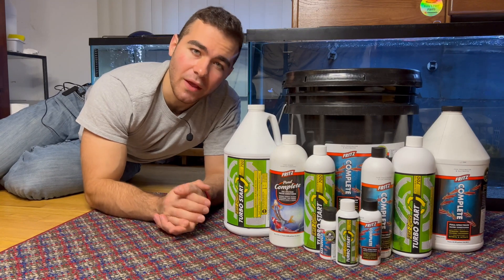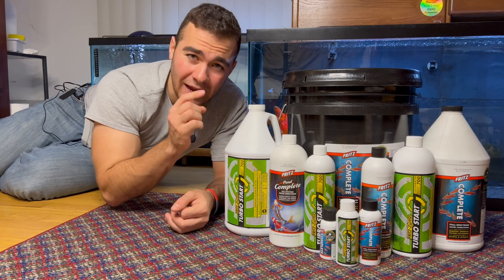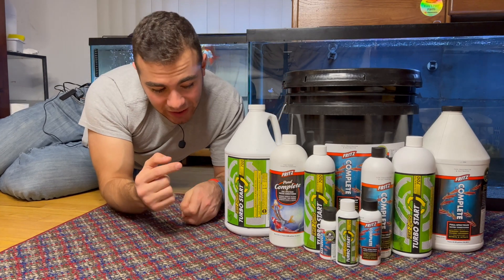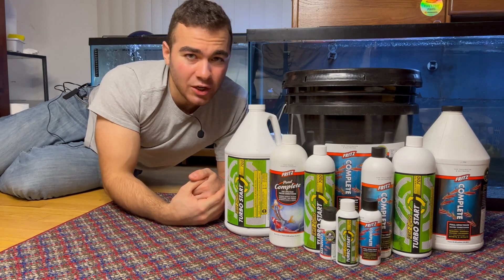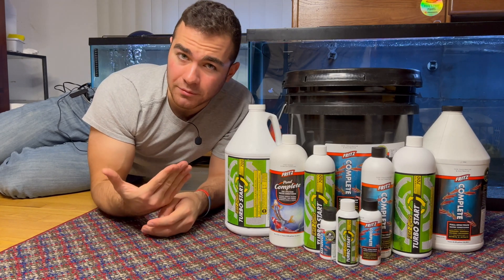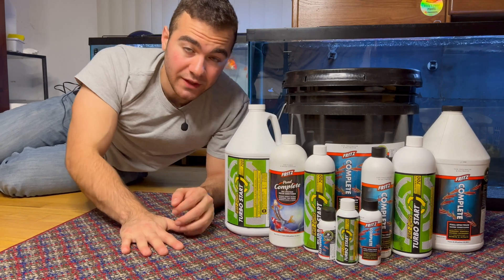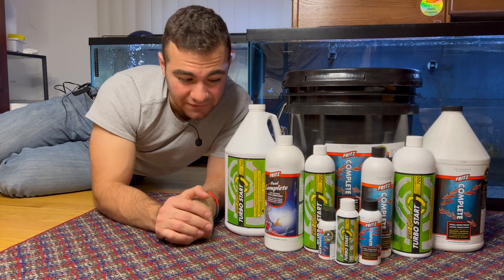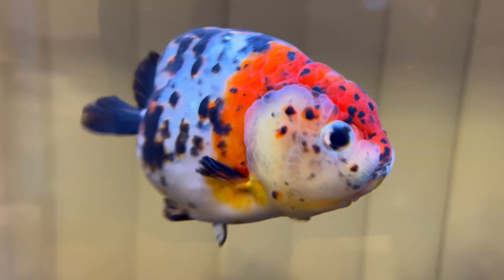Water Conditioner & Bottled Nitrifying Bacteria: Why They're Important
One of THE most common problems I hear from beginners in this hobby are ammonia spikes/ nitrite spikes, or they will tell me they have very cloudy water, which is typically due to elevated ammonia levels causing a bacterial bloom in the water column.

The most important thing to have handy when dealing with high ammonia/nitrite levels is a water conditioner that will render them temporarily non-toxic. This high ammonia or nitrite can immediately cause short-term damage, long-term damage, or death, so it is very important that you have on hand a conditioner that can you can use to save your fish in the meantime while you tackle the root problem. Conditioner is also very important for detoxifying tap water of course.

The second most important product to have on hand when dealing with high levels of these compounds is bottled beneficial bacteria. Chronic high ammonia levels can mean that you are overstocked or your tanks are under filtered, but random spikes in ammonia due to instability post large volume water change, instability post filter maintenance (a lot of beneficial bacteria can die when filters are shut off during filter maintenance), accidental over feedings, use of medication that kills beneficial bacteria, unknown sources of decaying matter...etc, can happen to even the most properly filtered and stocked tanks. For this reason, I also believe having extra beneficial bacteria on hand can be very helpful when trying to bring stability to the nitrogen cycle of a system after it's been thrown off.

Once again THANK YOU to Fritz Aquatics, check out their website, they have plenty of great products for fish keeping

Buy Bubba & Brad peas & bloodworms: (new members will each get a dedicated video of the feeding posted to this channel)